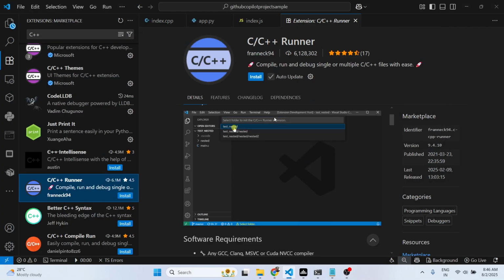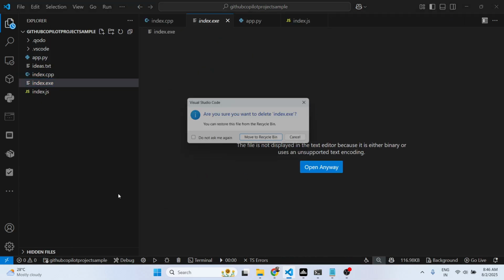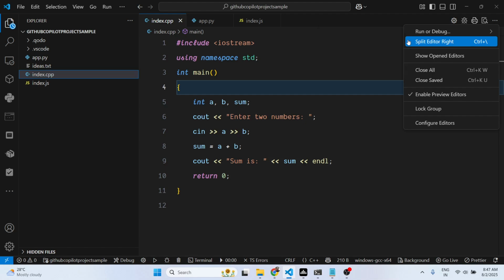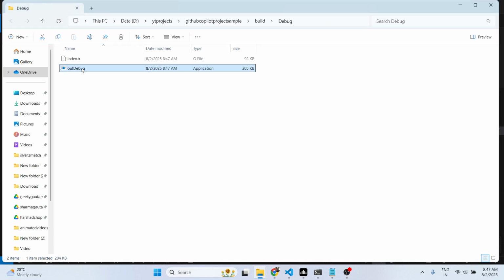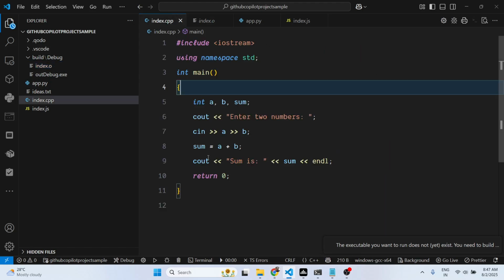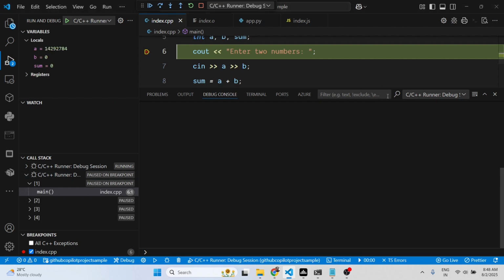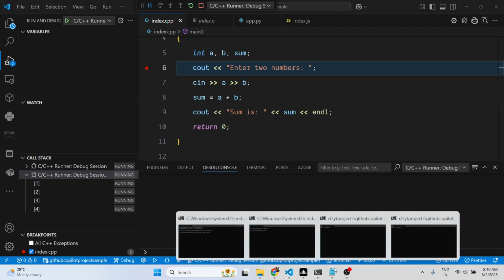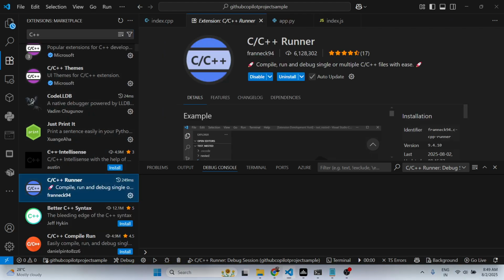Debug C/C++ Line by Line in VSCode – INSANE Compile & Run Extension!